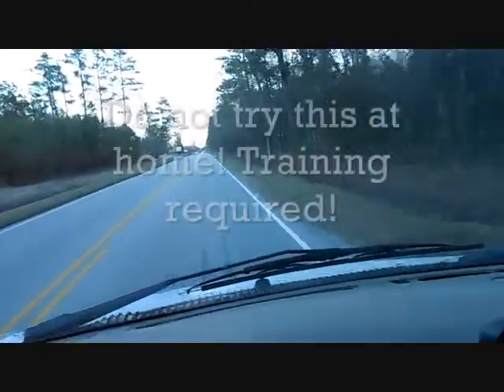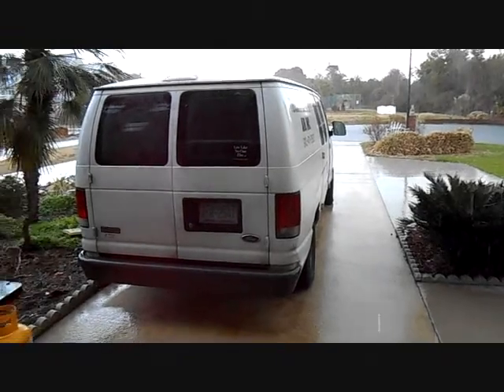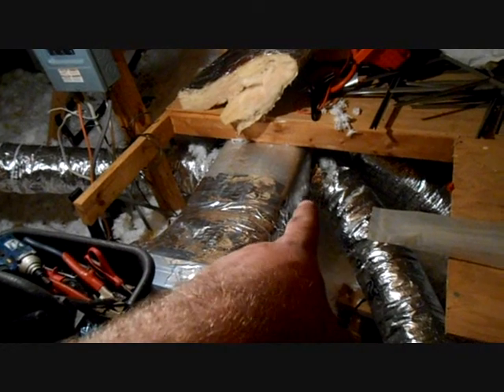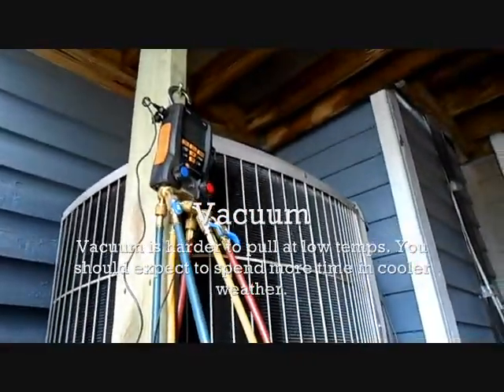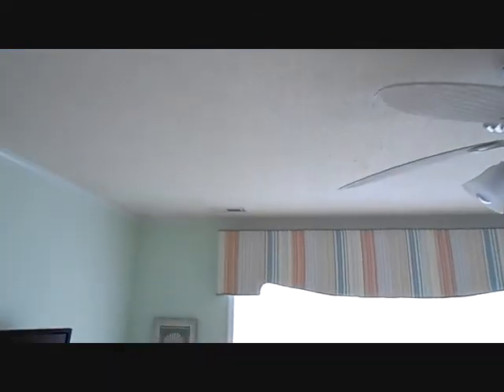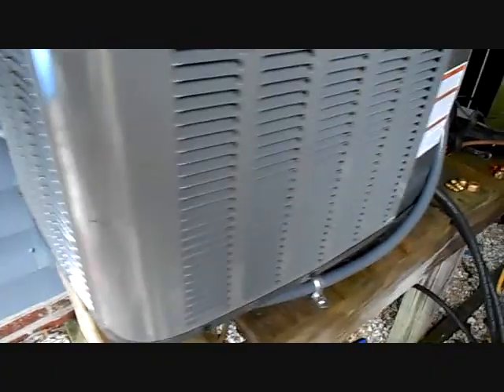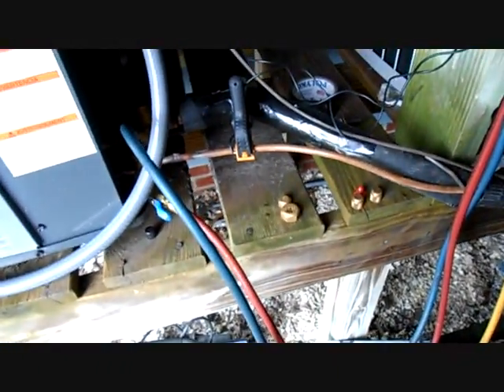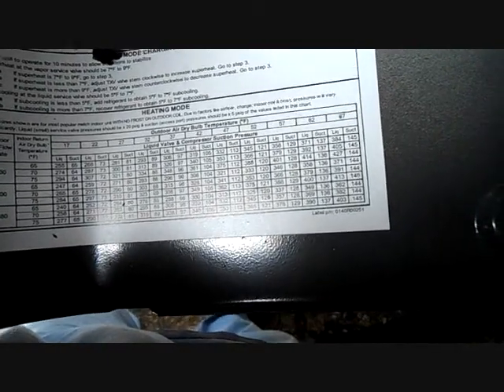HVAC Install- Amana ASZ1418 and AVPTC1830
Do not try this at home! HVAC training is required. In this video I install a 15 SEER Amana heat pump system.